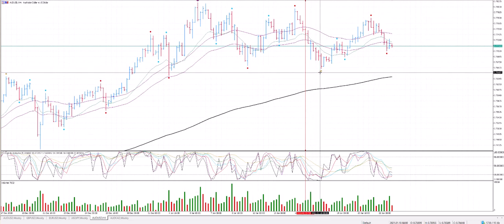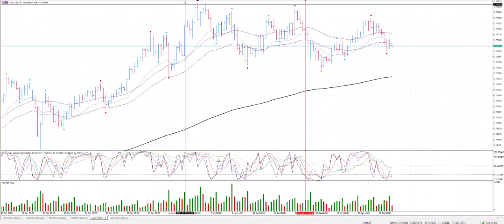Volume and semaphores